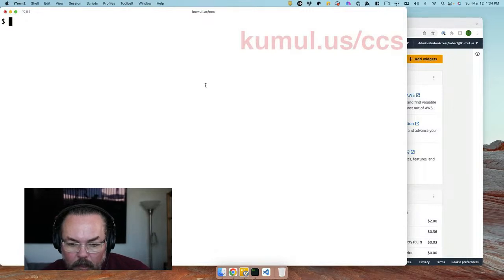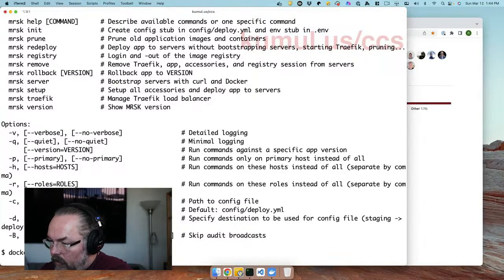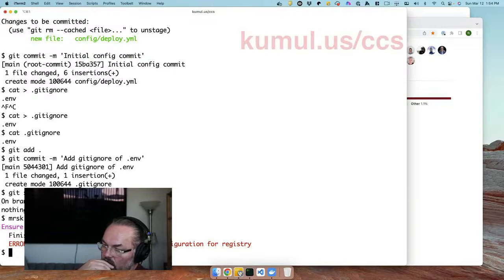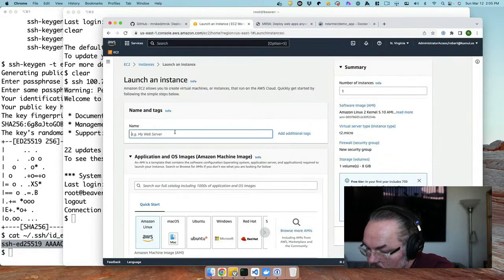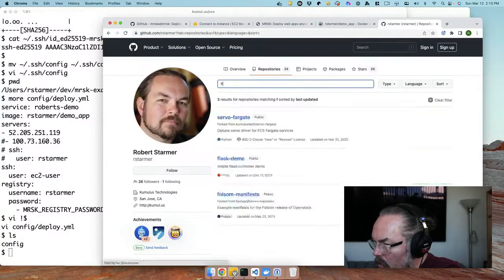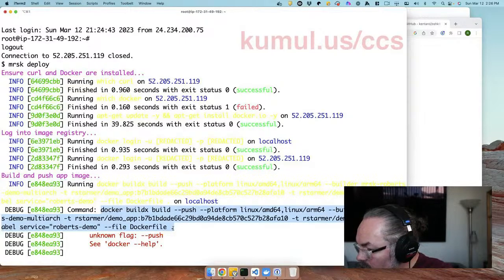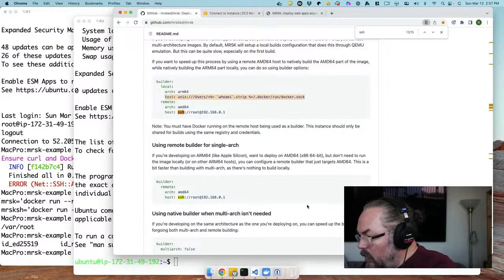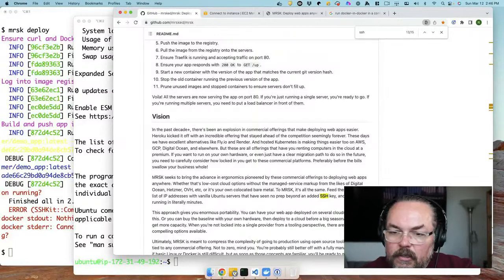Learn with Me: Is MRSK better than Kubernetes?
Learn with Me and discover how MRSK might be a simpler solution to Container based Cloud Automation than Kubernetes, at least for some use cases.  We'll see what it takes to get an envirnoment up and running against a local development instance (accessible via ssh and tailscale), and if time permits, will also look at engaging with Digitial Ocean and/or AWS cloud resources.